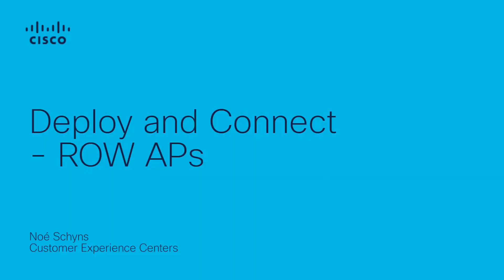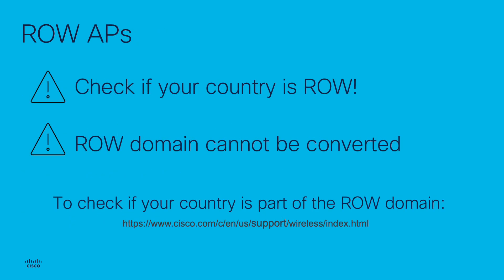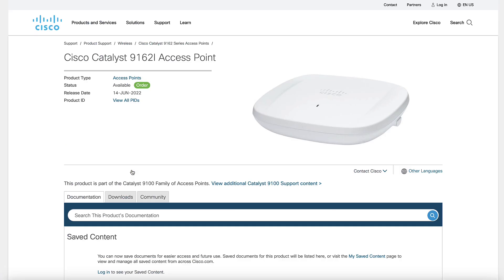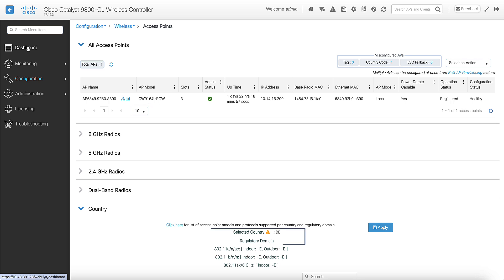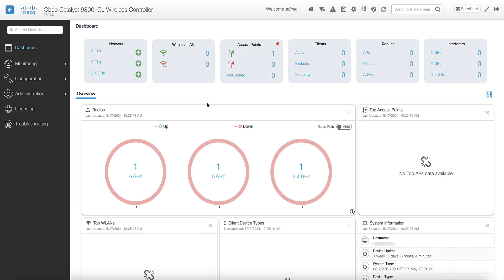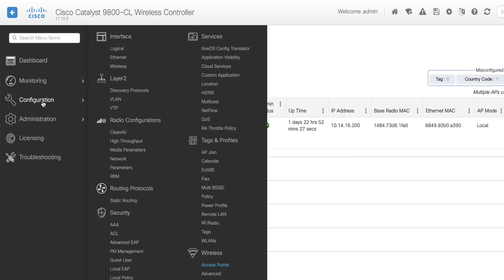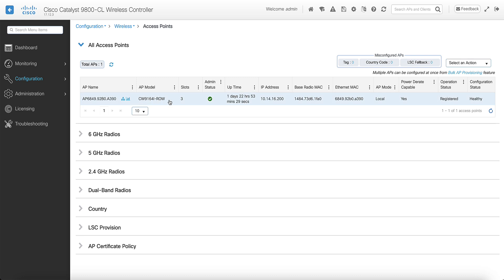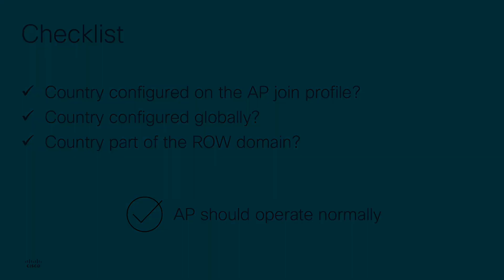How to Connect and Join ROW APs to Your Network | Cisco Wireless Access Points Setup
In this video, learn how to connect and join ROW (Region of the World) Access Points (APs) to your Cisco wireless network. We’ll walk you through the steps to ensure your ROW APs are properly configured and integrated, enhancing network performance and connectivity across regions.

What you’ll learn in this video:
  – How to connect and join ROW Access Points to your wireless network
  – Step-by-step process for configuring and troubleshooting ROW APs
  – Best practices for optimizing wireless network performance and regional connectivity

Discover how Cisco is transforming industries with cutting-edge technology and business-driven innovation. From seamless connectivity to enhanced wireless performance, explore how digital transformation is reshaping the future of network infrastructure.